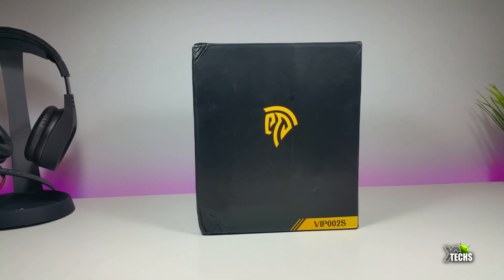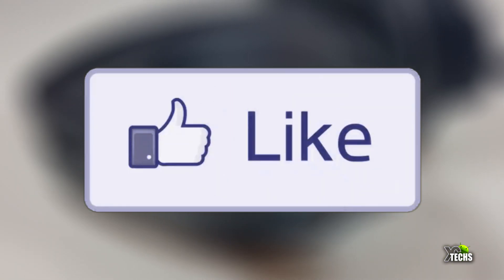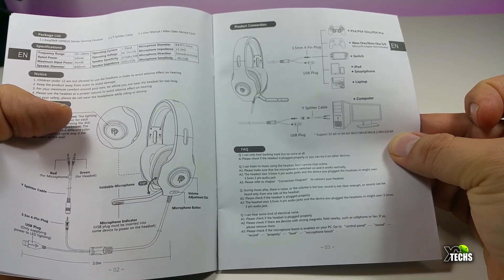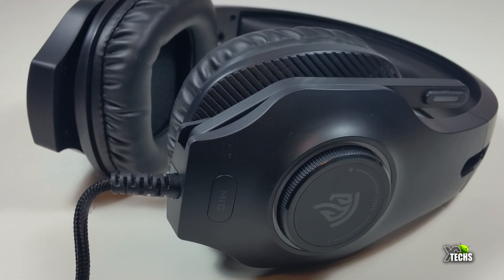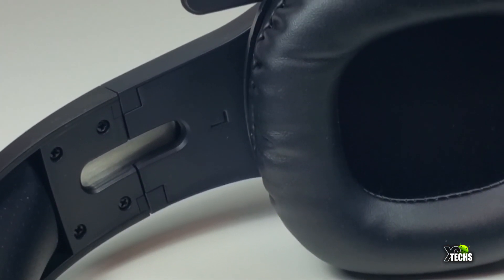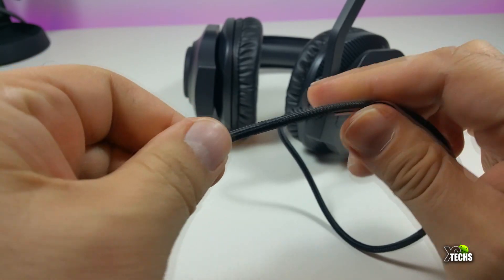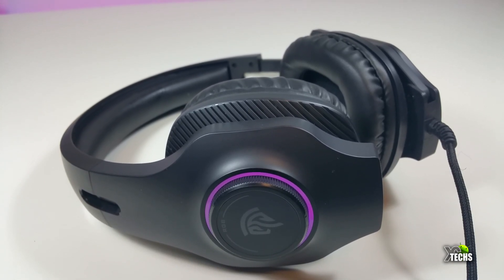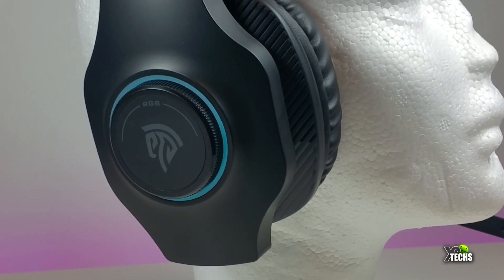EasySMX VIP002S - Gaming Headset - Unboxing And Review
Here is an awesome Headphones which makes your online gaming excellent.

Working with Gaming Headset for

- Xbox One S, X,
- PS4,
- PC with Soft Breathing Earmuffs,
- Adjustable Mic,
- Comfortable Mute & Automatic Cycling RGB LED Lights,
- Stereo Headphone for Laptop,
- Nintendo Switch

Update: the MIC already broken and headphone right side has no sound.